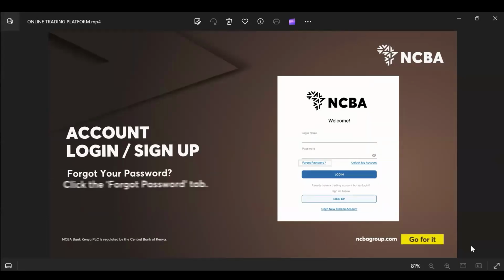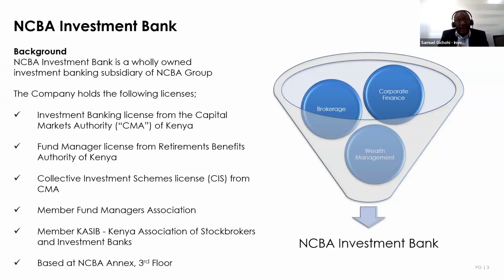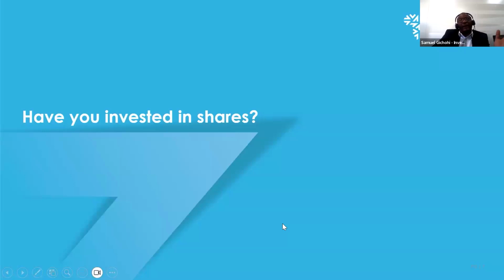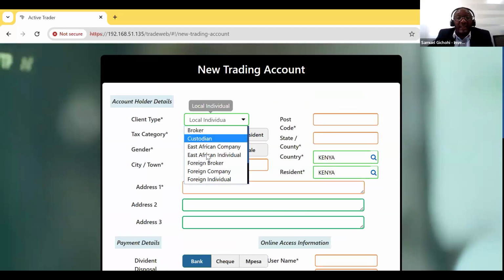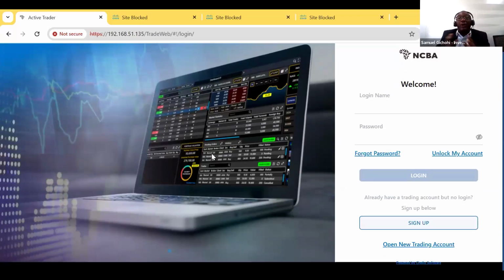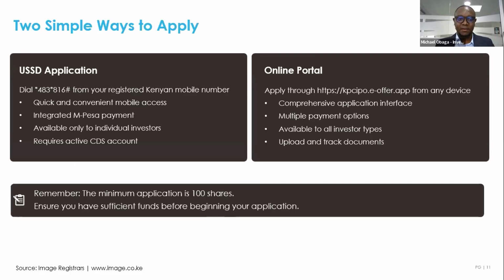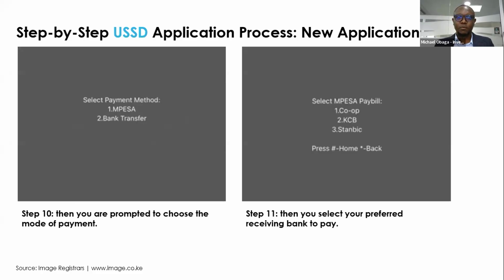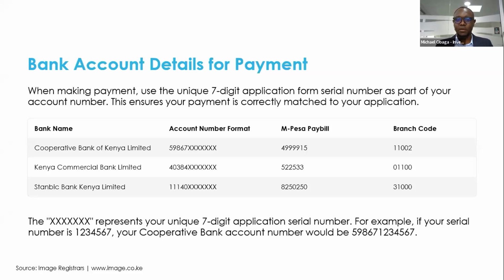KPC IPO Webinar | NCBA Investment Bank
Trade smarter from anywhere with the enhanced NCBATradingPlatform. Experience faster execution, real-time market insights, and a deeper, more powerful trading experience designed to put you in full control.